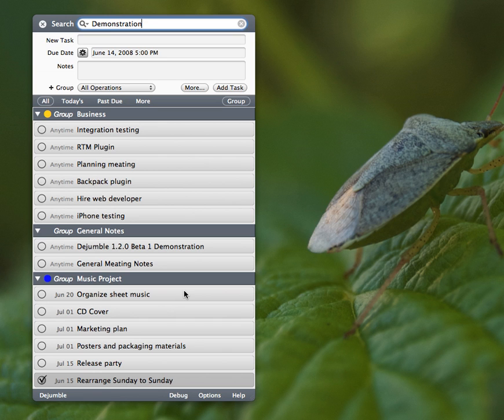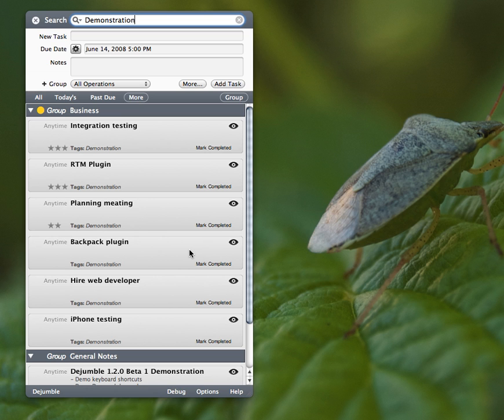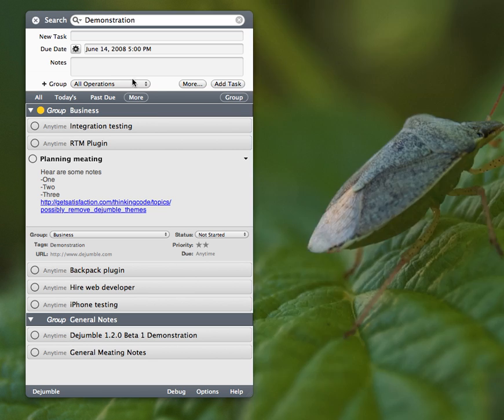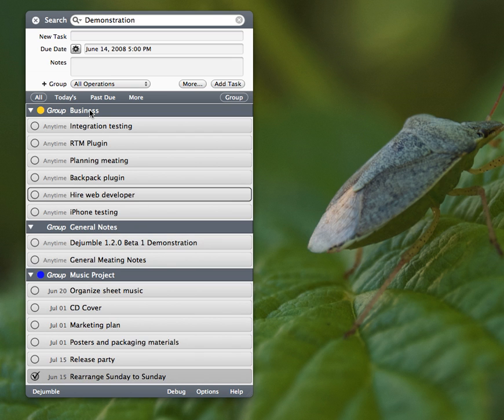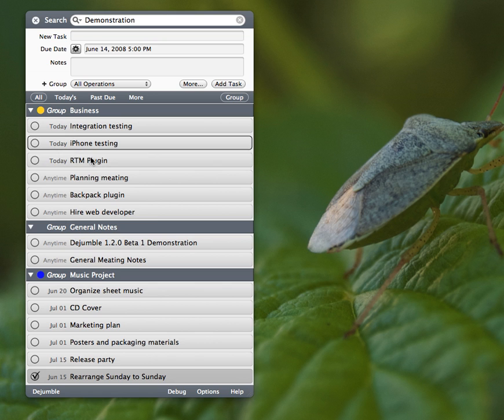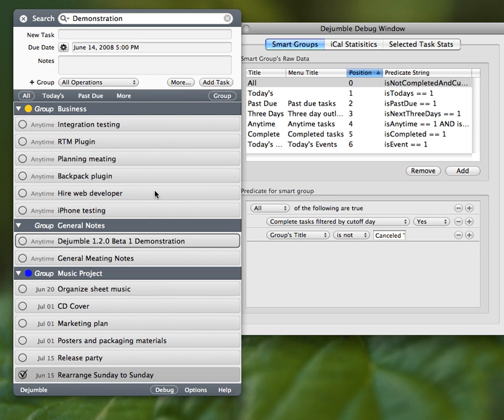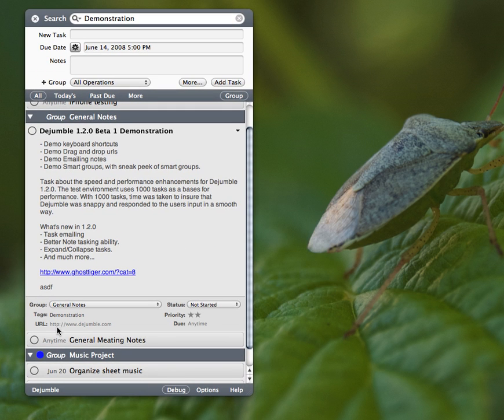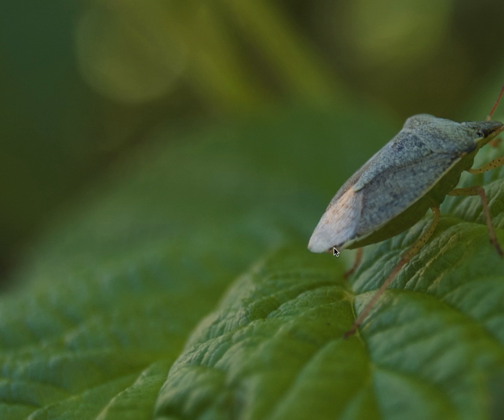Dejumble 1.2.0 Beta 1 Sneak Peek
Just a little video we through together to demonstrate the features of Dejumble 1.2.0.